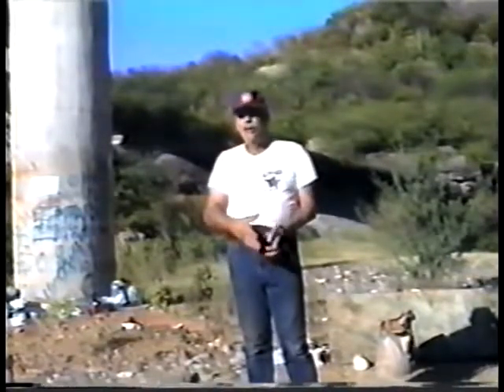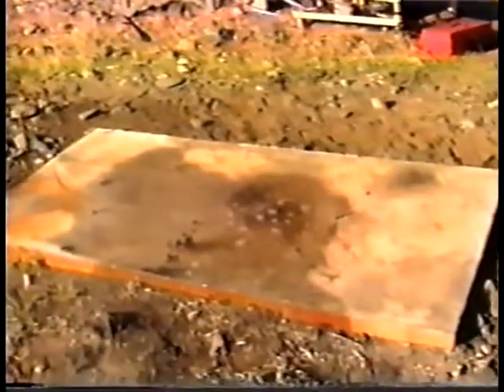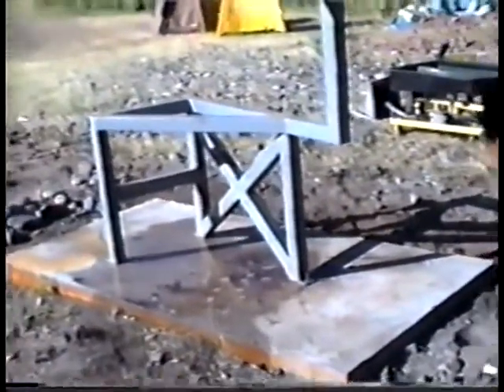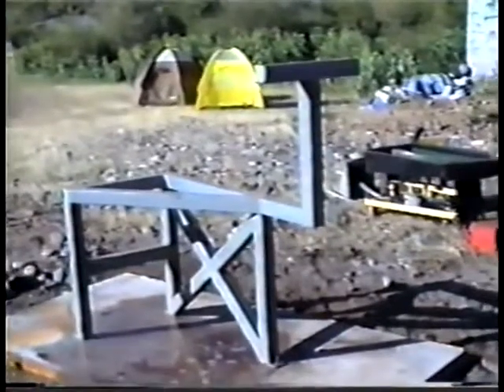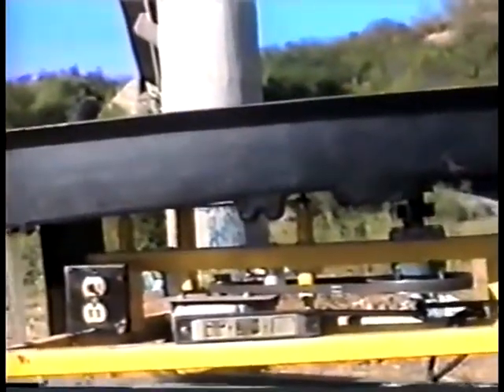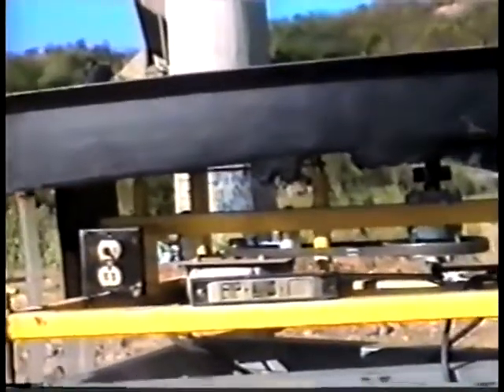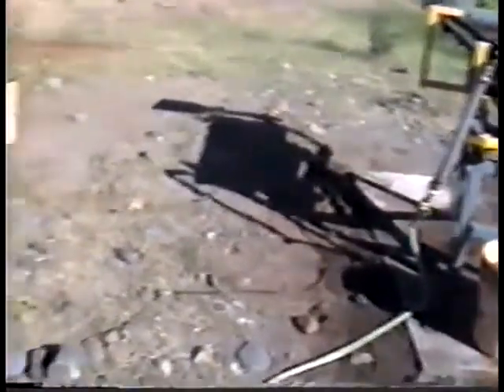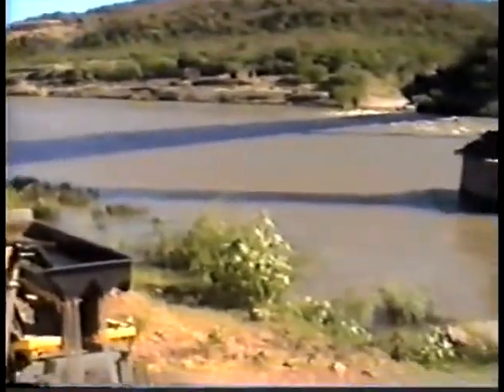Rock Crusher & Shaker Table Clip 3